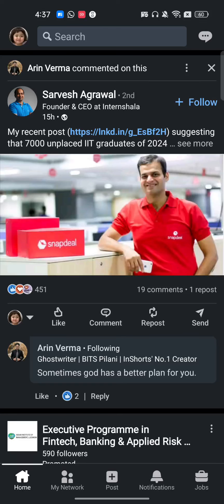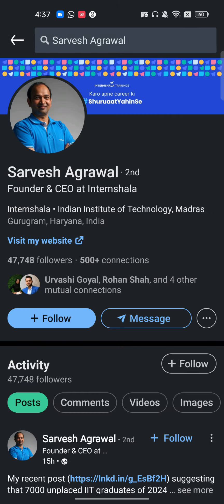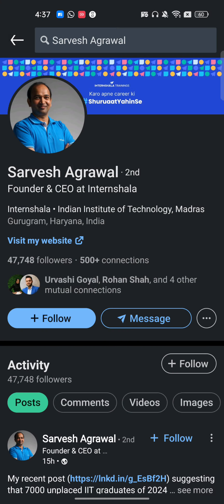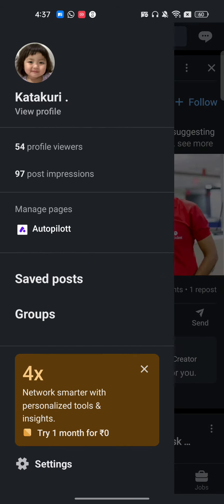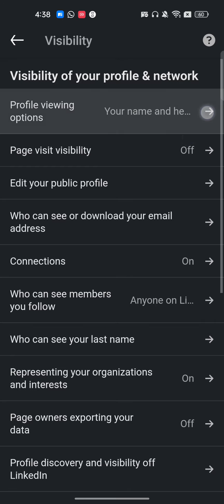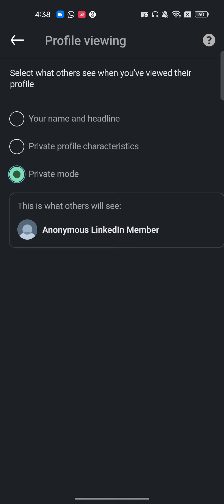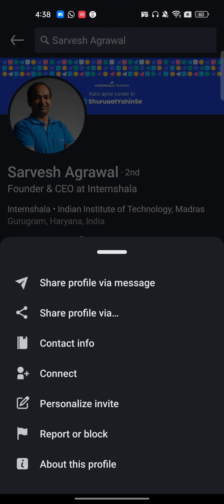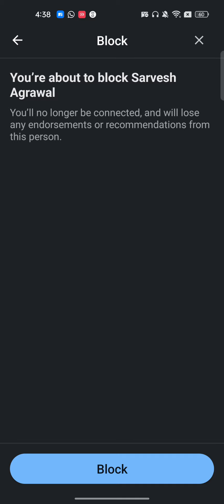How to Block Someone Without Opening Their Profile on LinkedIn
Learn how to block someone on LinkedIn without having to visit their profile! This step-by-step tutorial will show you the quickest and easiest way to block unwanted connections and keep your LinkedIn experience hassle-free.